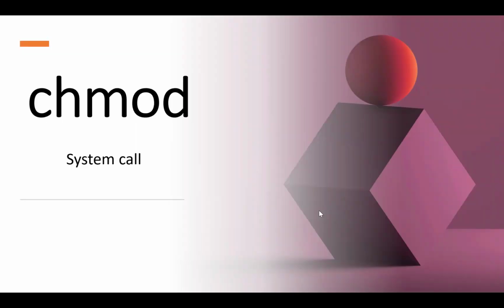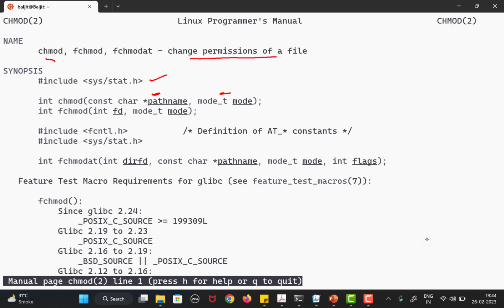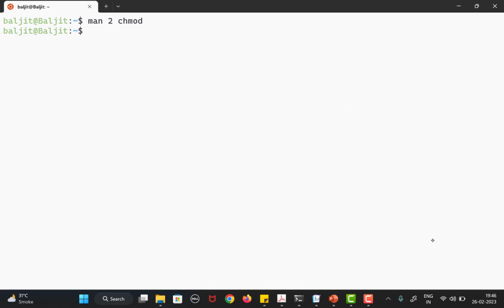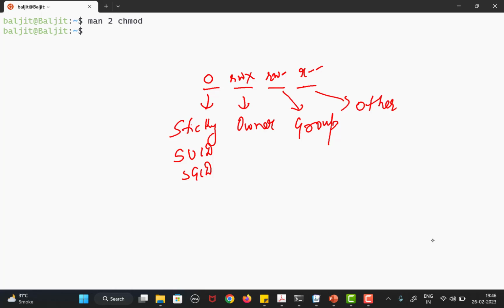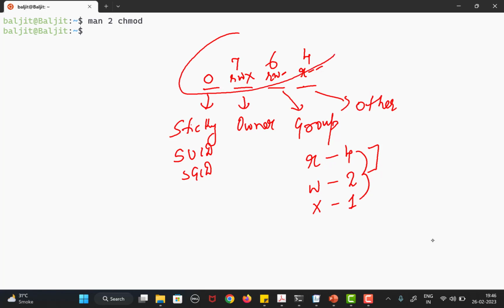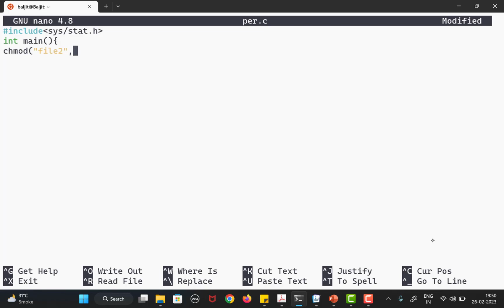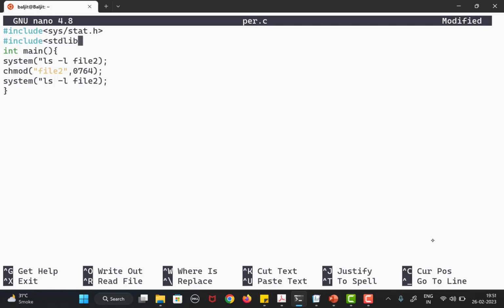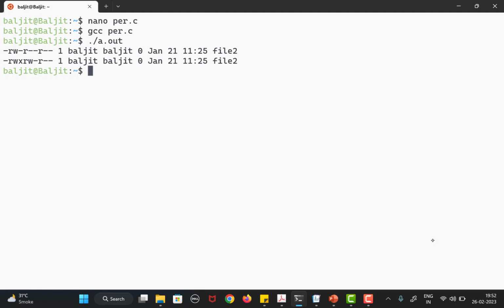chmod System Call Program in Linux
This tutorial discusses the working of chmod() system call in linux. The Linux chmod system call is used to change the permissions of a file. The chmod system call returns ZERO on success and -1 on failure. The purpose of chmod system call is same as the chmod command in linux.

Tools Required:
1. Linux environment
2. Basic knowledge of C Language
3. gcc compiler installed

Was this tutorial about read-write system calls helpful? If so, please share.